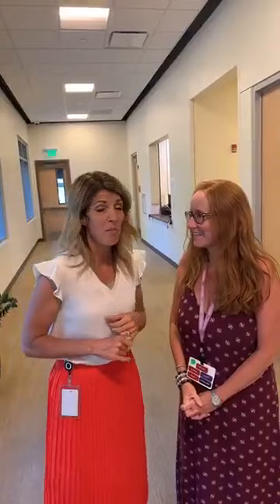MEET EMILY WRIGHT ● DOTERRA OWNER AND FOUNDER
OIL MAGIC BOOKS
(see, I just empowered you just like you should be empowering your customers and builders. TEACH them WHERE to find answers on their own so they can be strong and do this doterra!)

I want to help people want to join the doterra lifestyle by sharing what our products REALLY do for you. Not facts they can google, but share how doterra has changed your life, emotionally, physically, financially!! XoXo, Lisa

Join me on our journey to detox our lifestyle with doTERRA! doTERRA is different. It's just better.

😴My nighttime roller recipe - roll bottoms of feet nightly 20 drops each DDR, Digestzen, Arborvitae - top with fco in 10 ml...why? look it up! Look up each oil benefits in your oil magic book.

🛒 Shop my Favorite things:

10 ml rollers - I like clear with plastic rollerball
2 oz glass spray bottles
300 ml -500 ml diffusers
104 Essential Oil Carrying Case
70 Glitter Case
Essential Oils for Pregnancy, Birth, and Babies
SpOIL your Pet: A Practical guide to using Essential Oils with dogs and cats
Spray Top Caps
Tool to Open bottles
Essential Oil Stickers
Stainless EO Roller tops for 15mL
1000 mL diffuser
My Luggage
Packing cubes
30 oils case
Vitamin case
15 ml dropper bottles

*The information provided is not intended to diagnose or treat any medical or mental health condition. Please consult your healthcare provider. I share personal uses.*